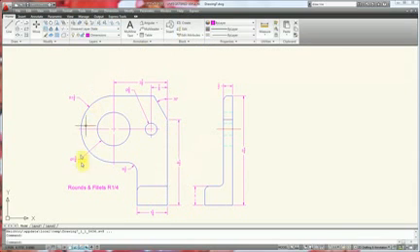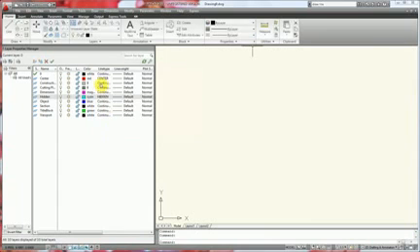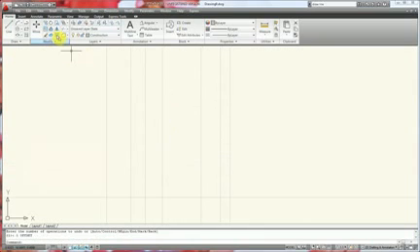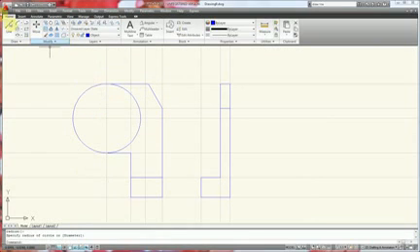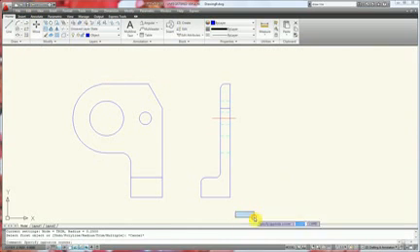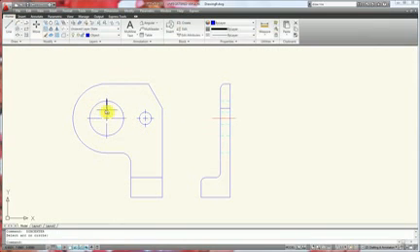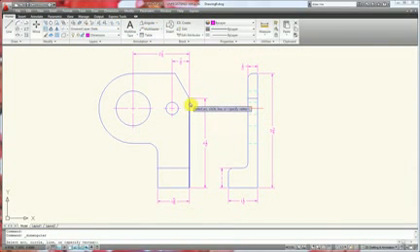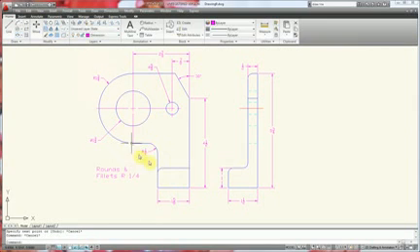Basic AutoCAD Chapter 06 Basic Dimenions and Notes